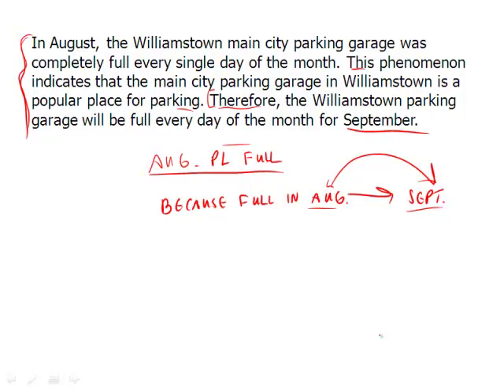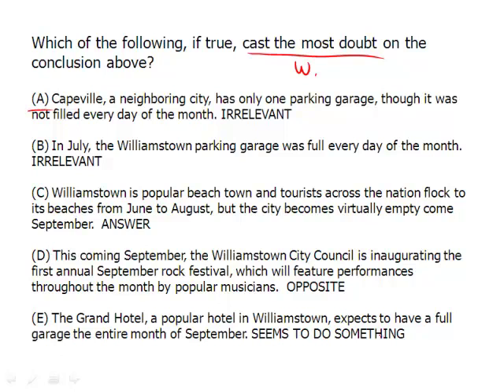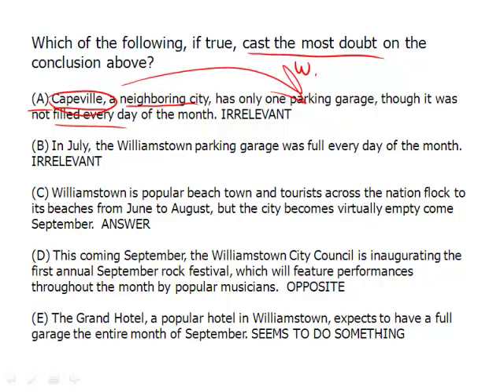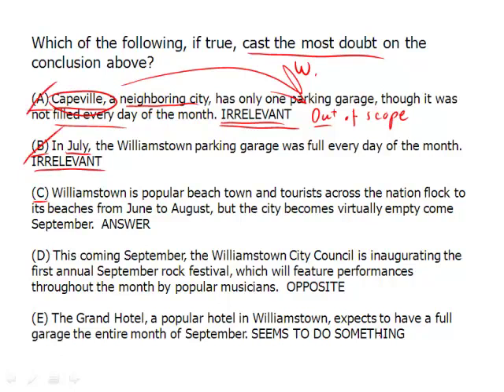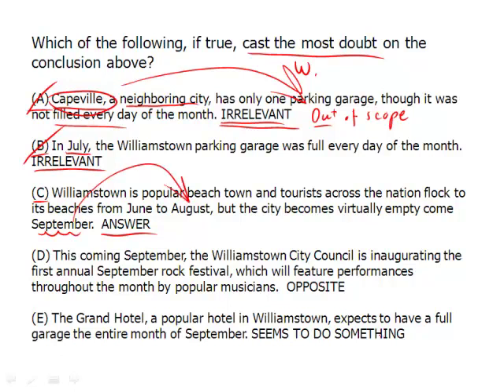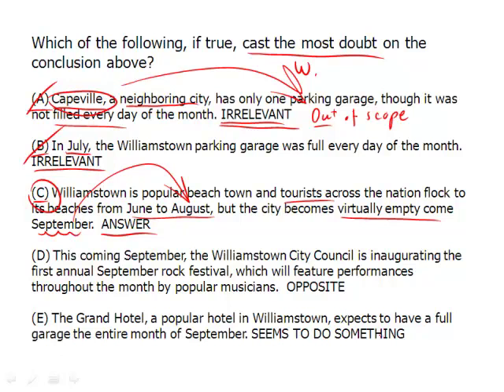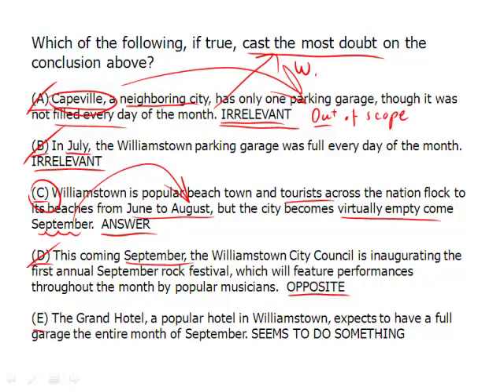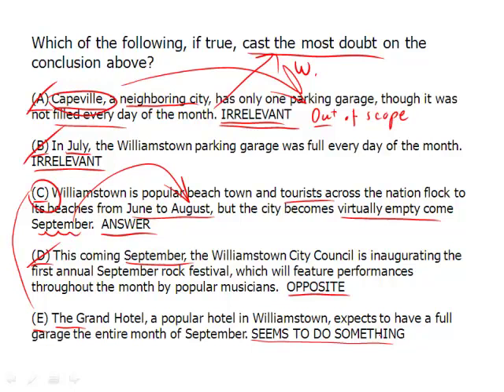GRE-Verbal-Wrong Answer Choices